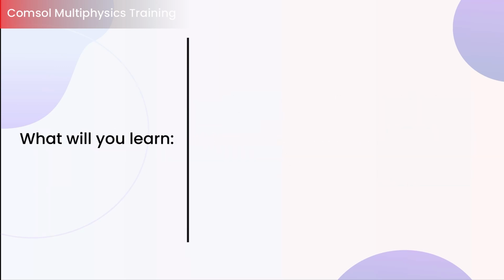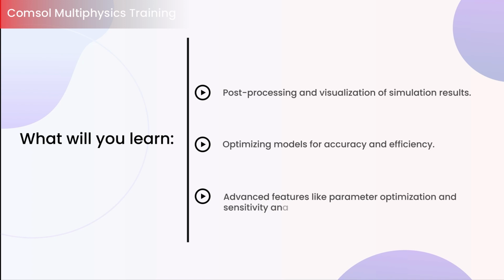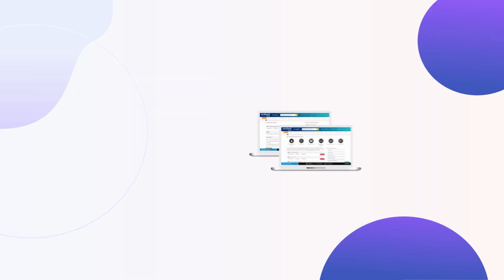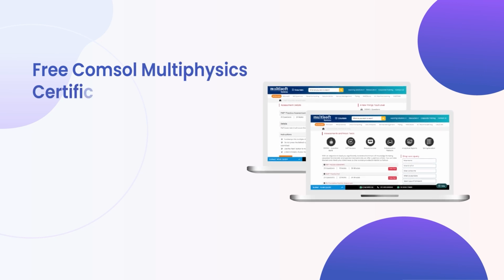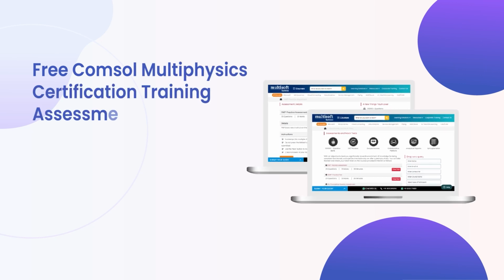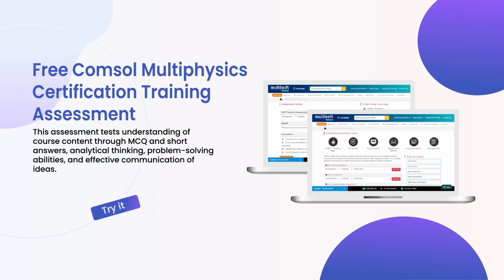Comsol Multiphysics Training | Overview | Multisoft Systems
Master Comsol Multiphysics with Multisoft Systems’ comprehensive training. Learn to simulate and model complex physical phenomena, enhance your engineering skills, and improve project outcomes. Our expert-led courses provide hands-on experience tailored to your professional needs.